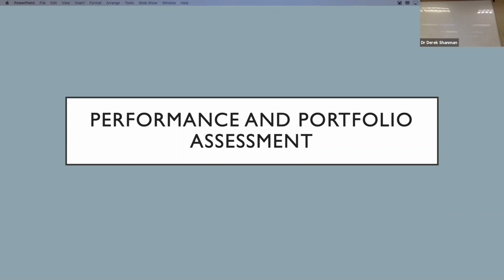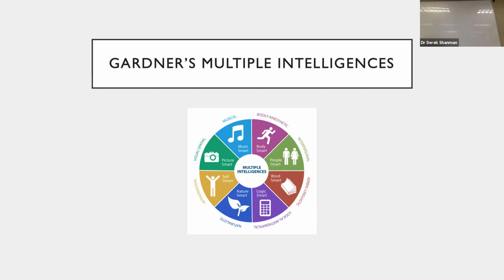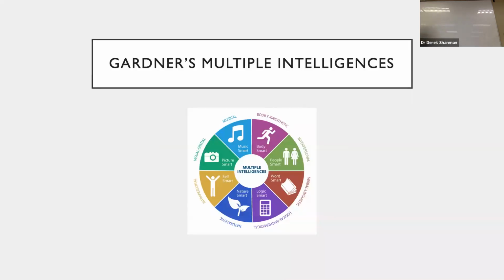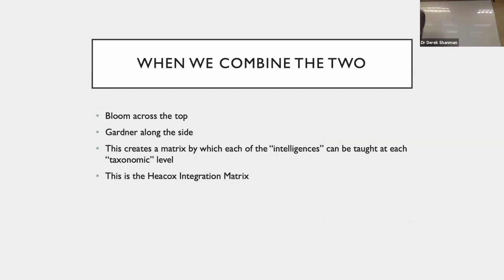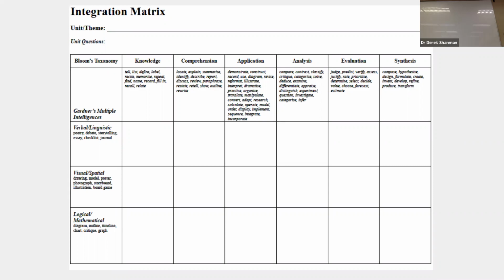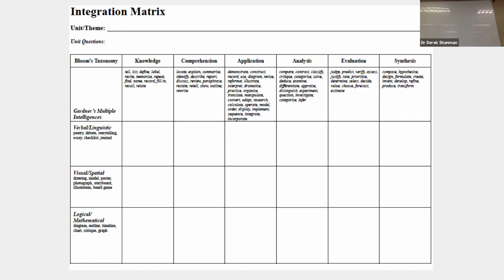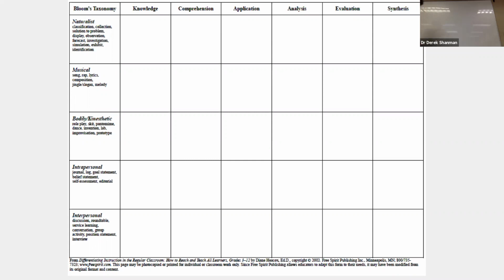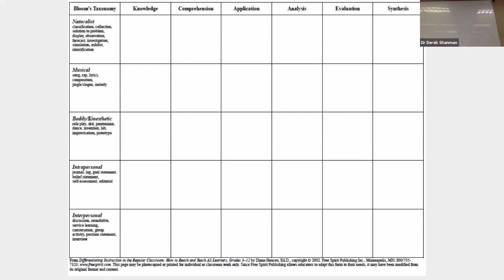EDUC 394 - 4-15-2021